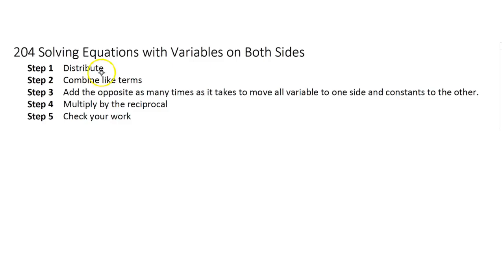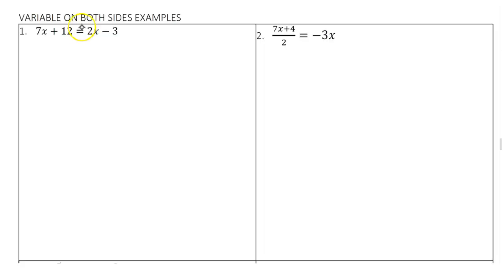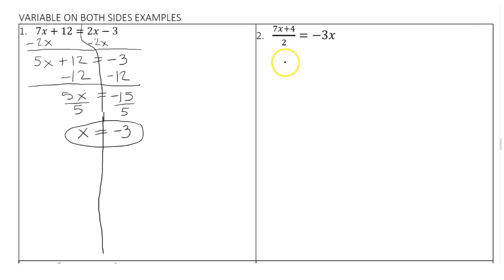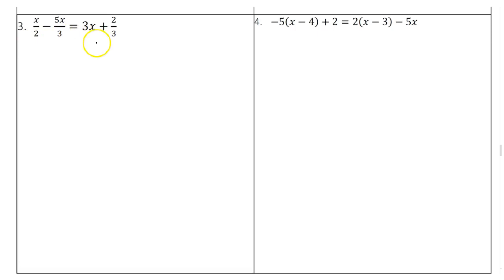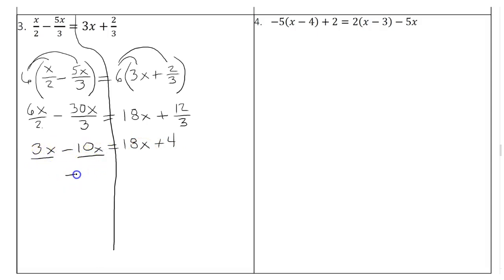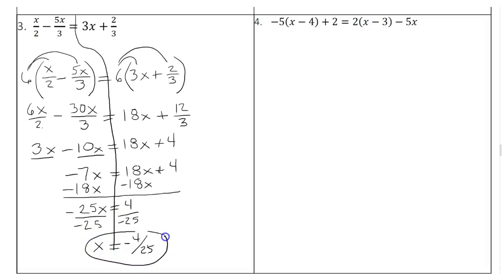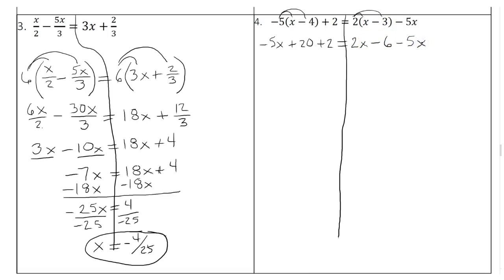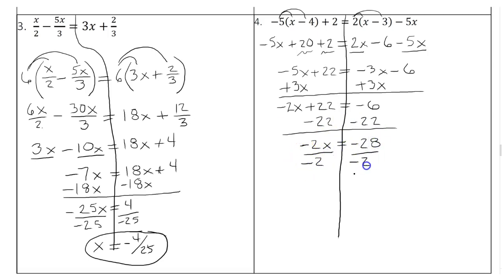204 Solving Equations with Variables on Both Sides